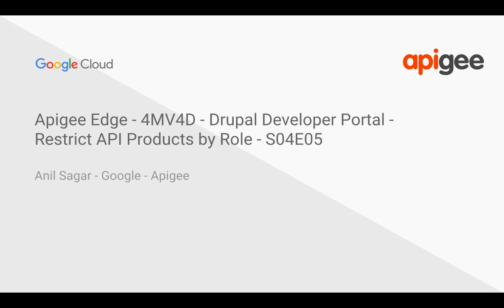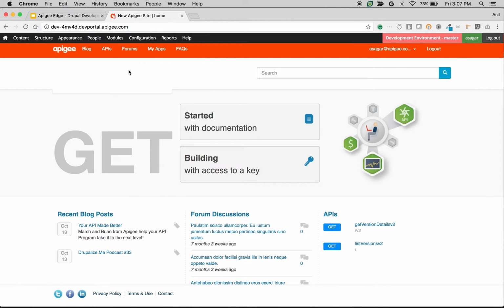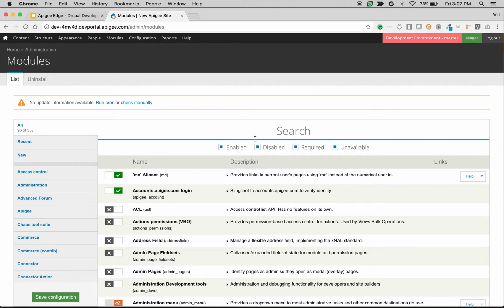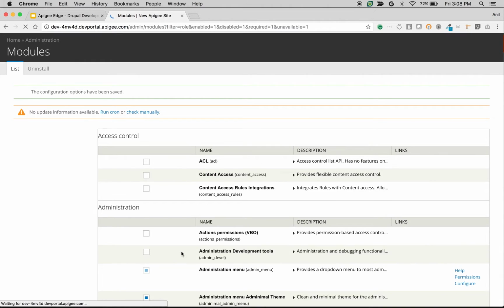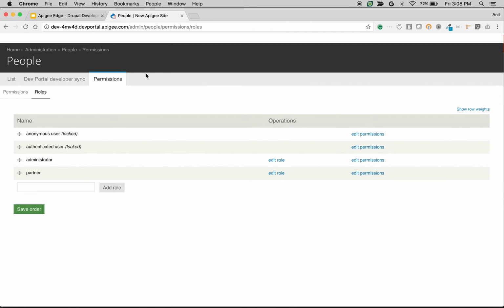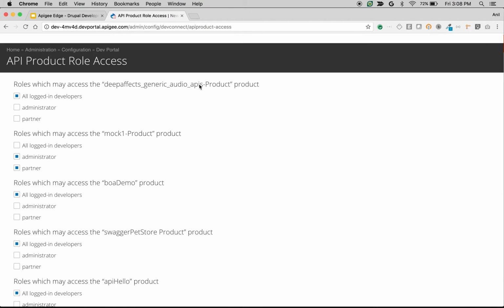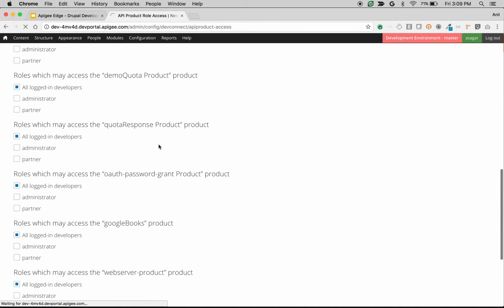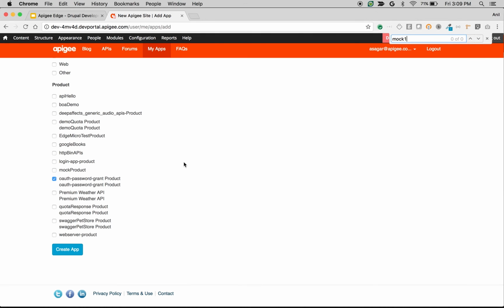Apigee Edge - 4MV4D - Drupal Developer Portal - Restrict API Products by Role - S04E05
Find out how to restrict API Products based on users roles in Apigee Drupal Developer Portal.